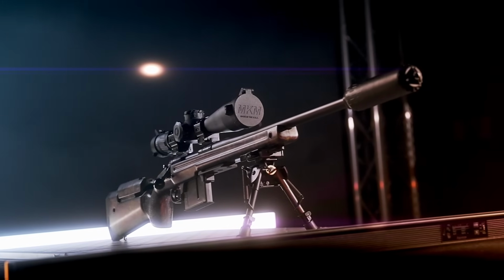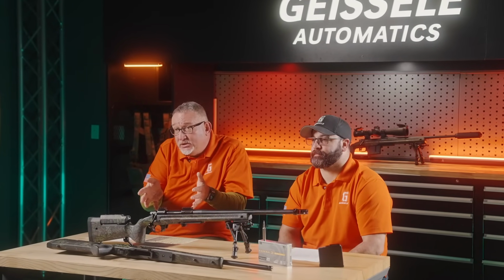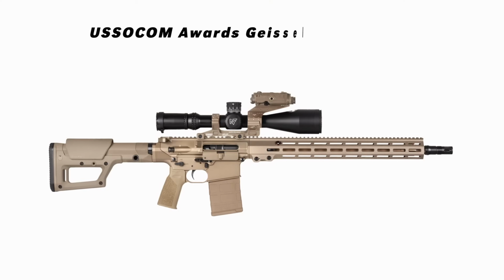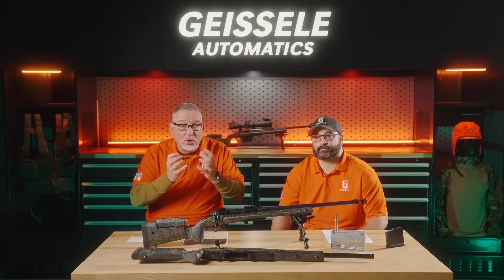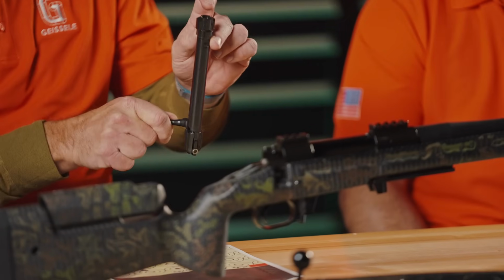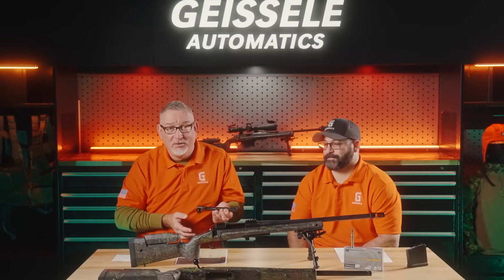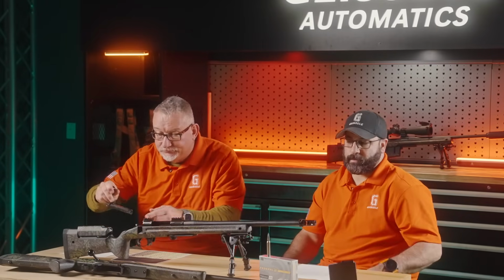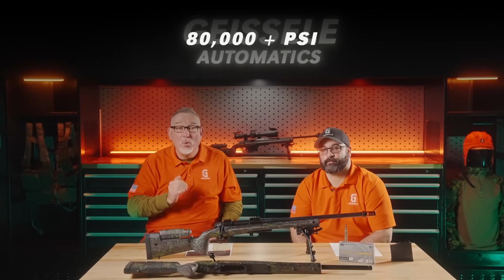King Hunter - Deep Dive with Bill Geissele & Matt Sibio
Bill and Matt go over the inspiration and design of the Geissele King Hunter bolt rifle in detail. The King Hunter is built to harness the many advantages of Federal's new 7mm Backcountry cartridge and the Peak Alloy case technology.

00:00 – Introduction
00:48 – Bill’s History with Bolt Guns
09:25 – Genesis of the Geissele Bolt Action
10:33 – Design Inspiration and Influences
14:53 – Summation – Adding It All Up
17:05 – Features and Details of the King Hunter
17:42 – The Barrel
20:28 – The Stock
24:45 – The Action
24:54 – The Bolt Assembly
33:05 – The Super 700 Trigger
36:15 – Inherent Accuracy
38:40 – Included Accessories
39:14 – Federal 7mm Backcountry